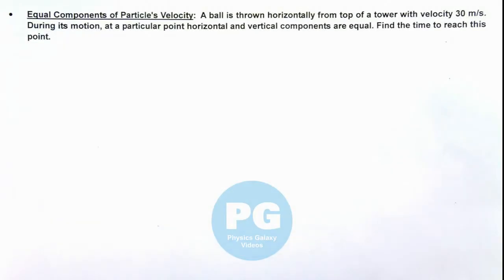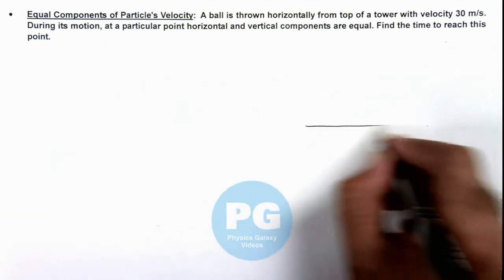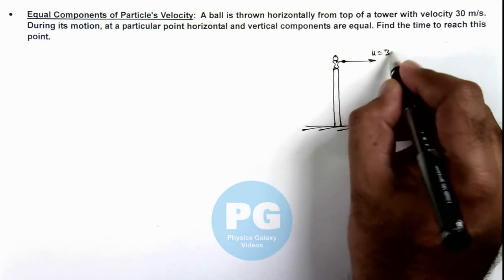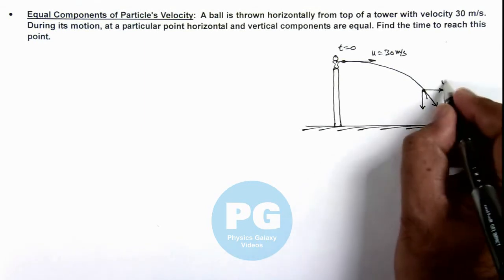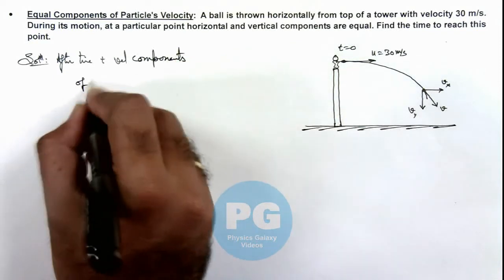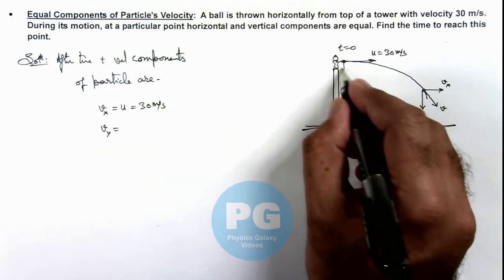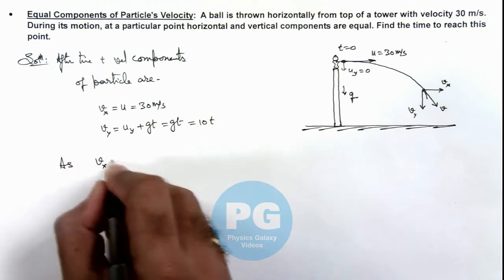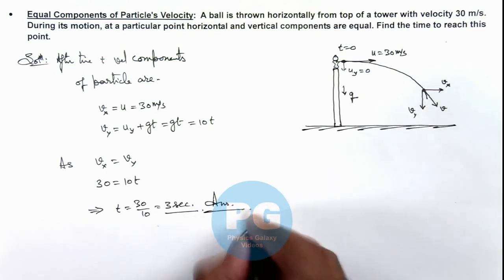Advance Illustrations - Equal Components of Particle's Velocity | Kinematics #33 for JEE Advanced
In this video Ashish Arora Sir has taken up a case of Equal Components of Particle's Velocity.